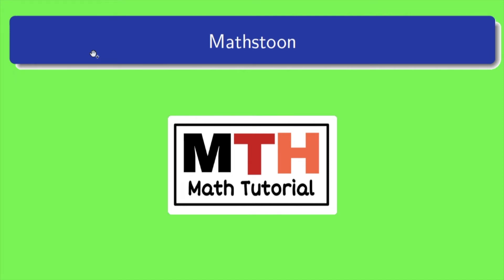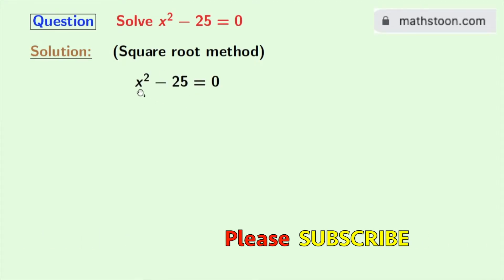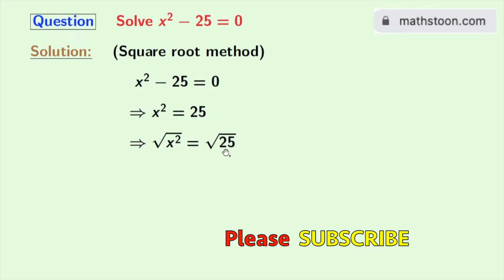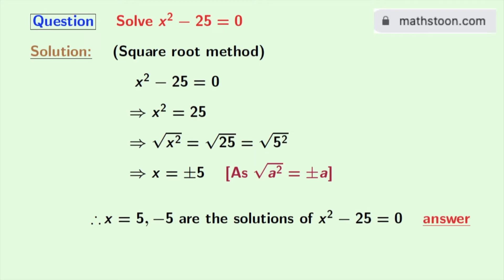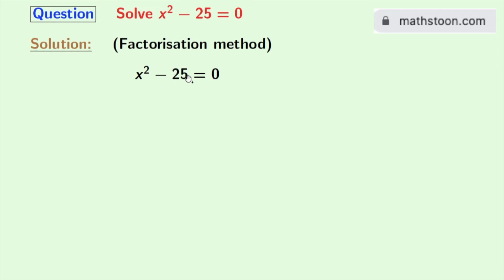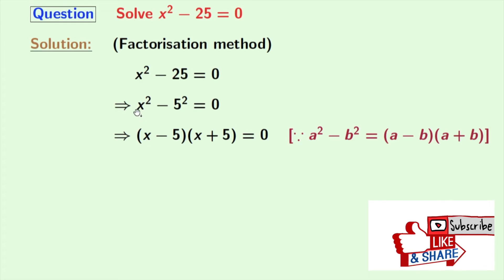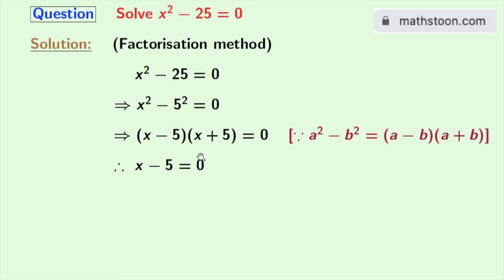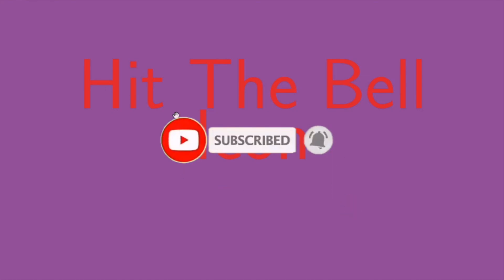Solve x^2-25=0 (Two Methods) || Solve x2-25=0